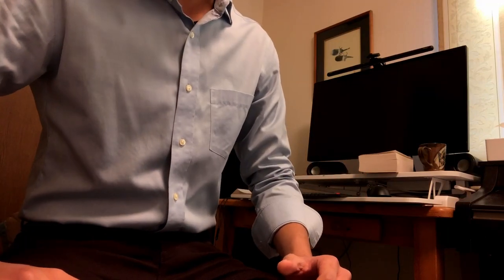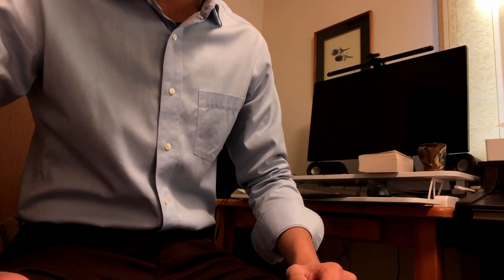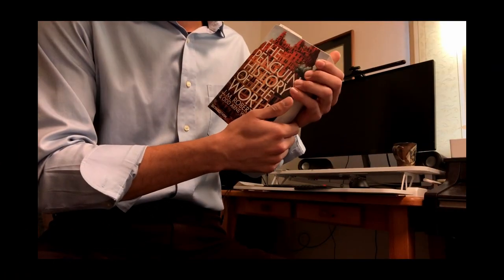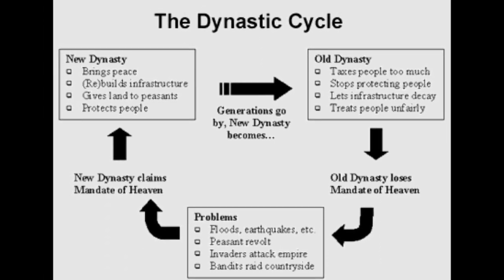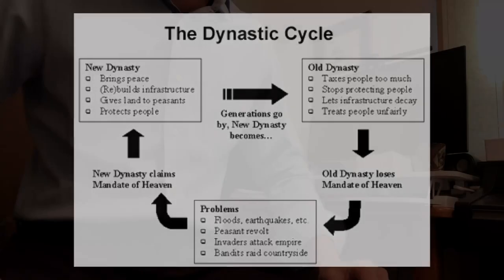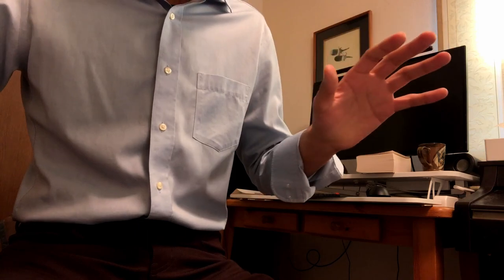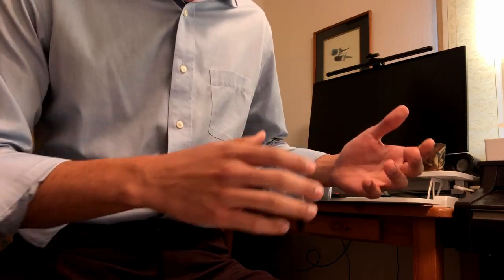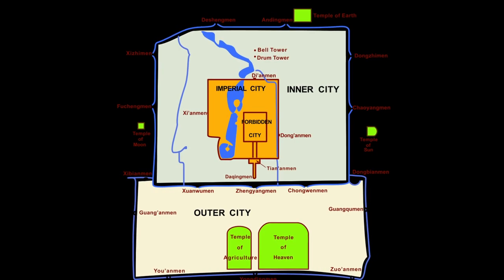A Beginner's Guide to Ancient China: Key Things You Need to Know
This video is a lecture on what I personally think every thinking person should know about the Ancient China and its history.

Main Sources:
Ancient China's key periods are marked by three dynasty, the Xia, the Shang, and Zhou dynasty. Although the existence of Xia is contested, the influence of the dynasty is important nonetheless. The idea of familial dynastic succession starts. During the Shang Dynasty, they formed a religion around the highest god called ShangDi. This was conflated with the term Heaven. The Zhou dynasty, which was a tributary state of the Shang, overthrew the Shang and justified it through the idea of the Mandate of Heaven. The Zhou dynasty is the longest lasting dynasty in all of Chinese history, and became the model of later Chinese dynasty for this reason. In later times of the Zhou dynasty, they started losing sovereignty and power, which led to a time of great sociopolitical unrest. This background paved the way for the periods such as the Hundred Schools of Thought period and the Warring States period. During the Hundred Schools of Thought period, we see a lot of systems of thought appearing such as Daoism, Mohism, and Confucianism. The Warring States period was a time of intense war between seven key dynasties, and ended with the Qin Empire unifying China, marking the end of the Ancient Chinese era.

I am not a scholar, but a normal guy who wants to understand the world (and myself) better. Please note that ongoing scholarly research may update what is now accepted as common knowledge.

Timestamps:
0:00 - Lecture Introduction
0:55 - Xia Dynasty
2:12 - Shang Dynasty
4:45 - Zhou Dynasty
8:11 - Hundred Schools of Thought
9:48 - Confucius
11:51 - Warring States Period

Images Used:
Roof of the jiayuguan fortress in china by wirestock on Freepik
Chinese Fining and Blast Furnace, Public Domain

Other video title ideas for better search:
Understanding Ancient China: The Xia, Shang, and Zhou Dynasties
Ancient China: Confucius